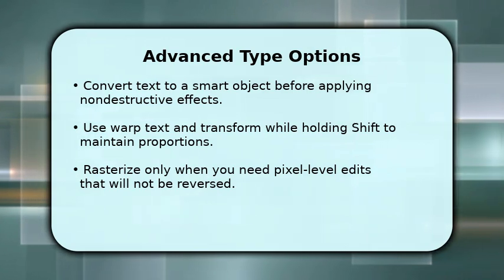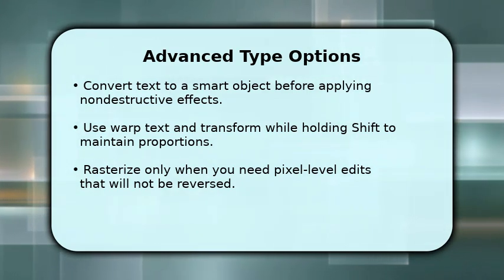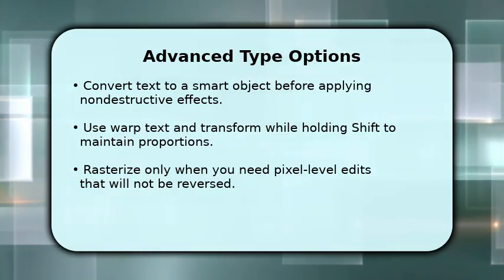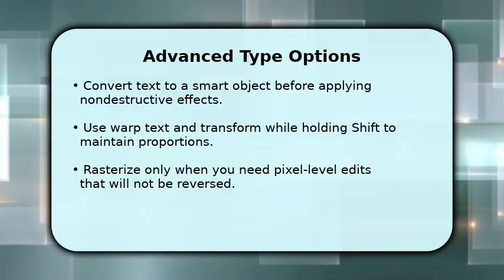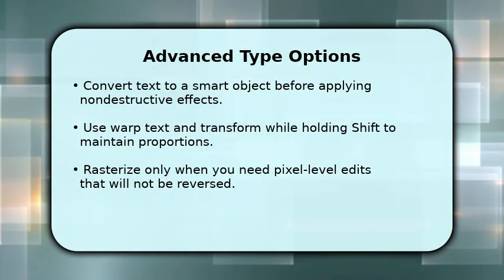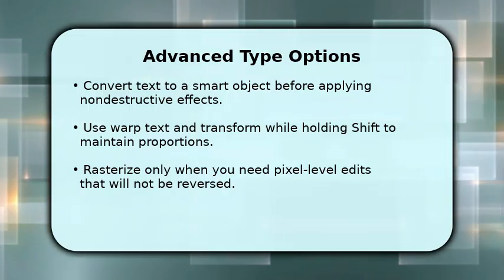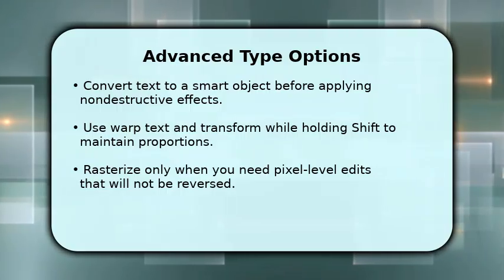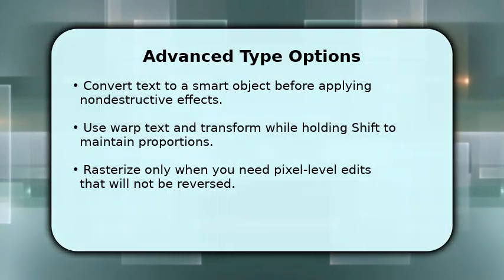How to Text Edit in Photoshop (UPDATED)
How to Text Edit in Photoshop (UPDATED) | 📚 Read anywhere with the new Kindle Paperwhite ▸

In this updated tutorial, learn how to edit text in Adobe Photoshop like a pro. From basic formatting to advanced techniques, we'll cover it all. Whether you're a beginner or an experienced designer, this video will show you the ropes of working with text in Photoshop.

text editing in photoshop, photoshop tutorials for beginners, how to edit text in adobe photoshop, advanced text formatting in photoshop, photoshop text effects, editing text in photoshop cs6, photoshop cc text tools, text manipulation in photoshop, photoshop typography tutorial, adobe photoshop text editing